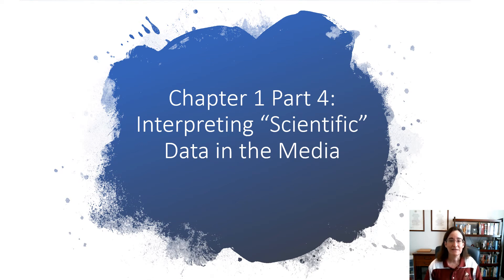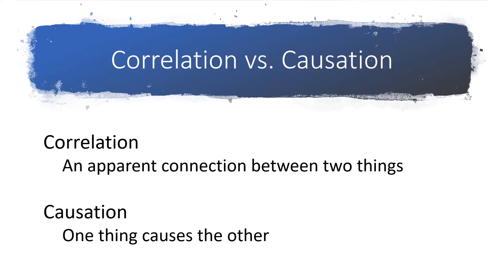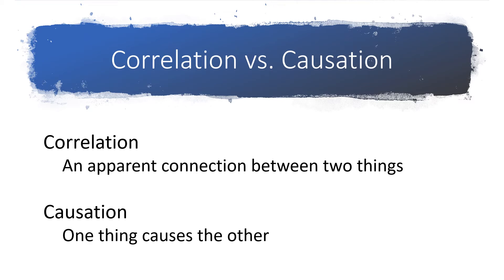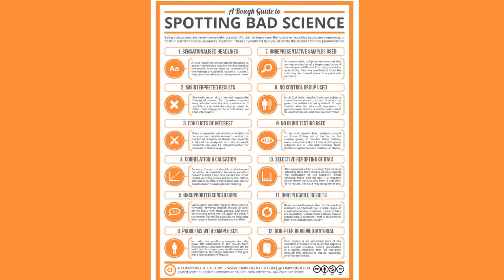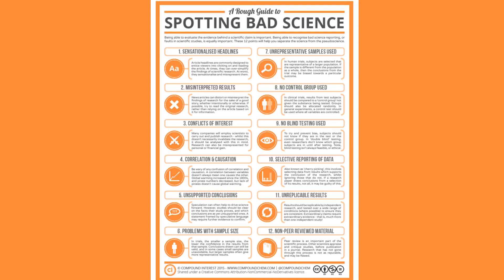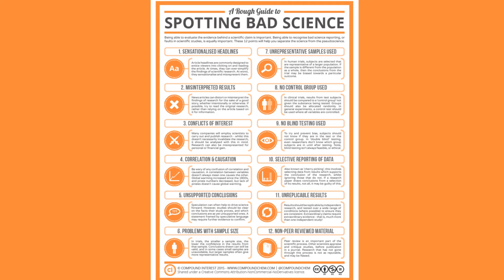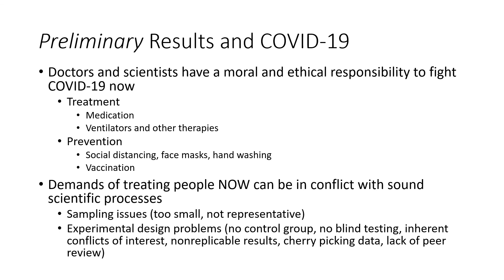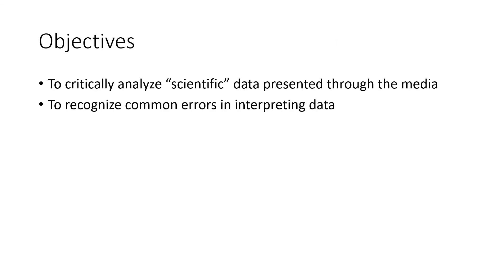CHEM 1310 Chapter 1 Part 4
A few guidelines for making sense of "scientific" data in the media